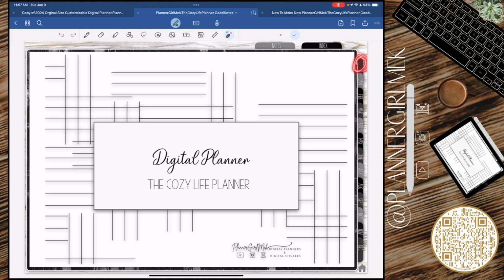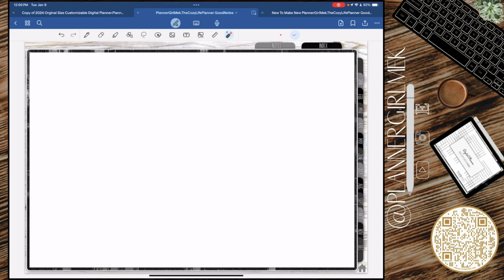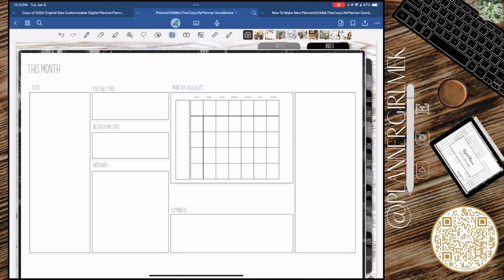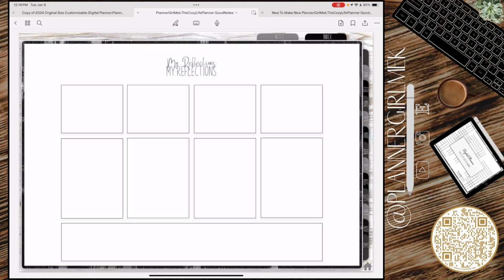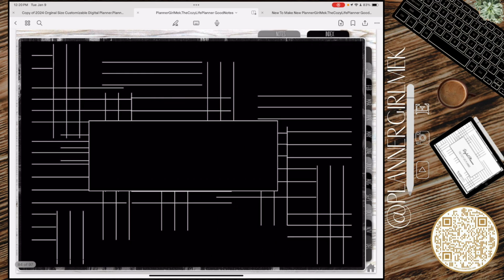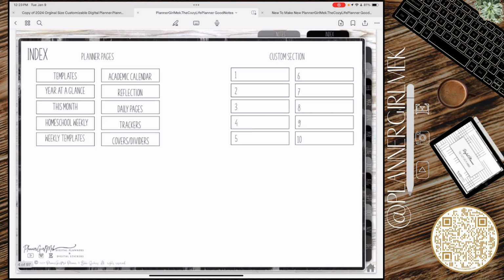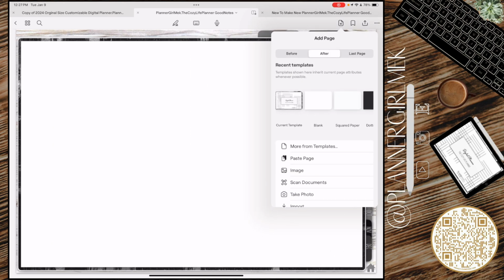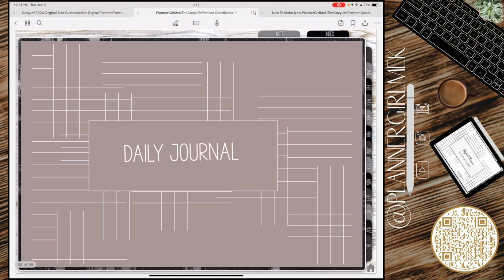New Digital Landscape Planner Flip through : *The Cozy Life Planner*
Hello Everyone!! Today I am sharing my new Digital "The Cozy Life Planner".
 Grab some coffee, let's create something cozy.

Digital Journal: Created in Goodnotes 6 app

Etsy Shops:
PlannerGirlMek
The Cozy Life Planner by @plannergirlmek

Favorite Fonts:
Font: Moon light

Why I digital Plan Now:
Touch of Autumn Digital Plan With Me

Planners I use:
New PlannerGirlMek Digital Life Planner 2.0:

PlannerGirlMek's Digital Life Planner (Vertical)  (Goodnotes)

**Using for this Video**
Ipad Pro 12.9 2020 model
Apple Pen 2nd Gen
Goodnotes 6 app
iCloud Files
iMOVIE to edit my videos

Happy Planning!!!